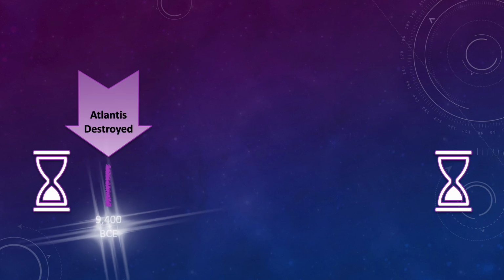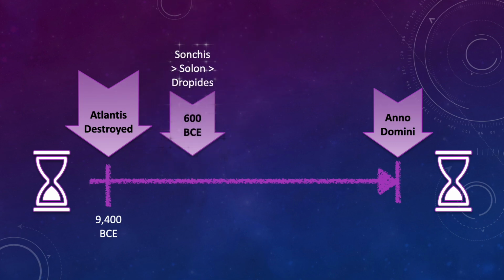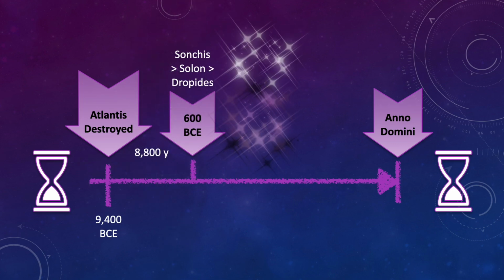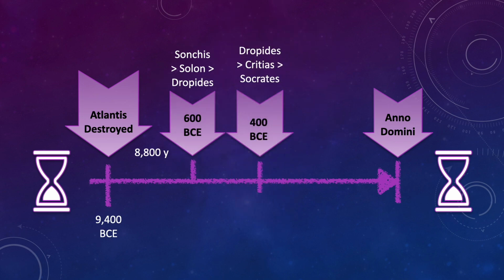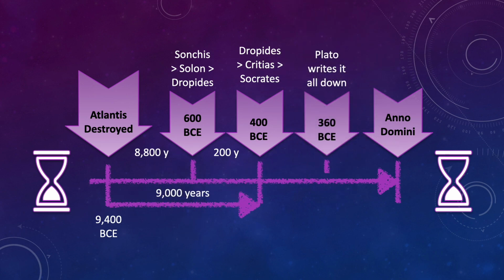AR005: Introduction to the Illustrated Plato's Atlantis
Introduction to the Illustrated Plato’s Atlantis. This video anticipates some of the main questions that viewers of the main feature are likely to raise when watching AR5: The Illustrated Plato’s Atlantis. Some of these questions would be of a technical nature arising from the use of an AI rendering tool, while others would be of a scientific, logical or historical nature concerning the historicity and destruction of the Lost City of Atlantis. Additional such commentary can be found in the Epilogue of the main feature.

00:00:00 Title Screens
00:00:30 Orientation
00:01:24 AI in Visual Storytelling
00:06:24 Inferring a Cultural Reset
00:08:08 The Destruction of Prehistoric Athens
00:12:28 The Popular Overuse of “Advanced”
00:15:02 The Athenian Perspective
00:17:31 The More Likely Truth of the Conflict
00:18:41 Intimations of Atlantian Social Decline
00:20:01 All Your Warlike Men
00:23:05 A Basis for Estimating the Magnitude
00:24:28 Critias Deliberates with Mnemosyne
00:25:26 I Welcome Your Earnest Comments
00:26:59 Now You’re Ready